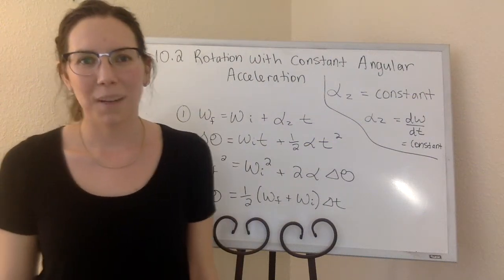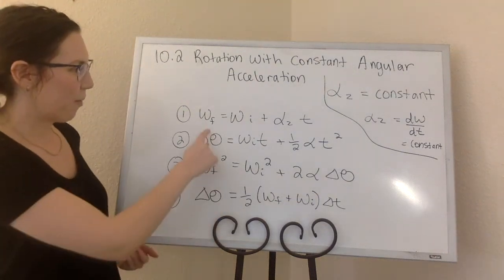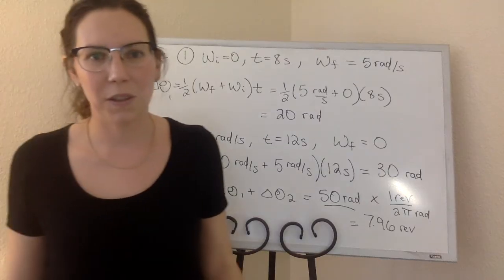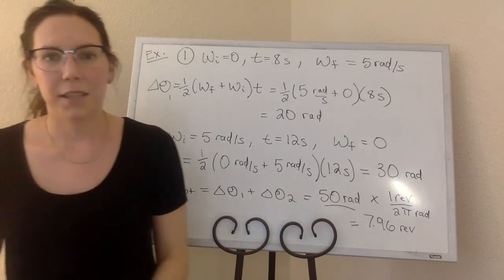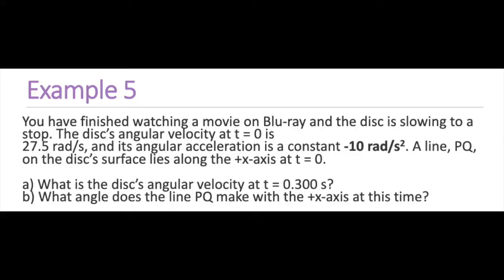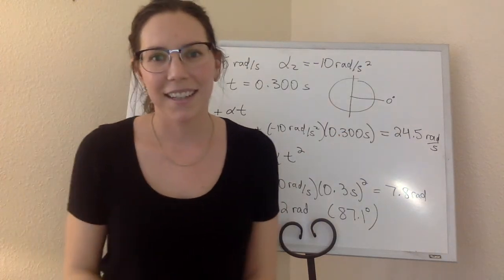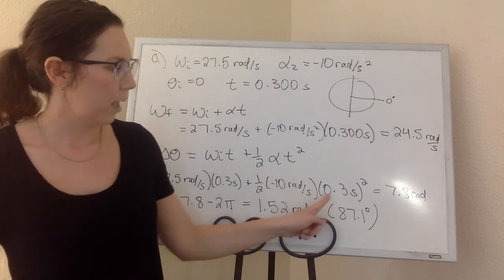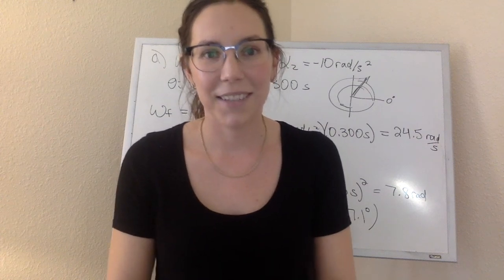Phys 140- 10.2 Rotation with Constant Angular Acceleration